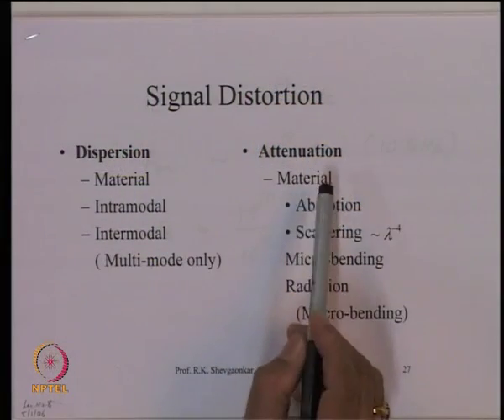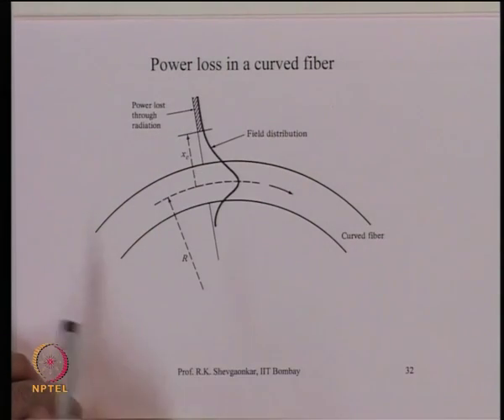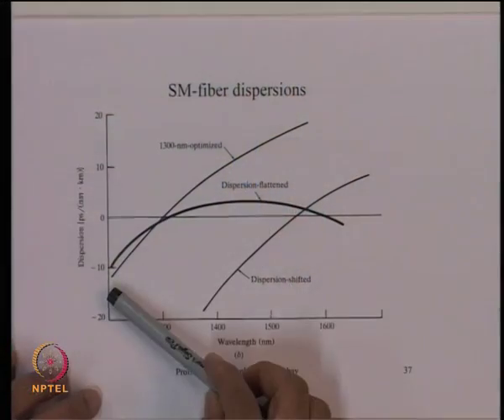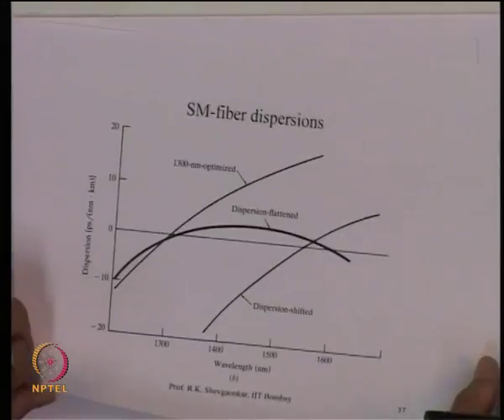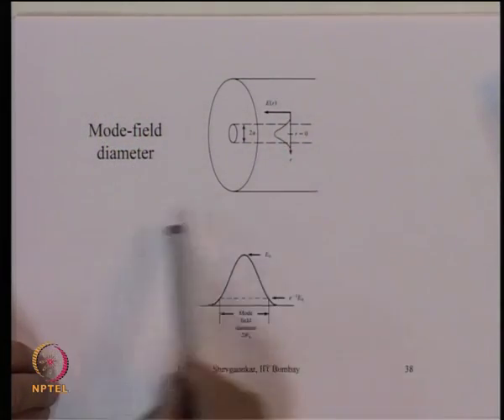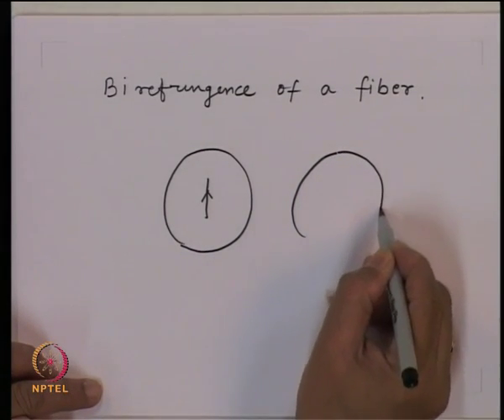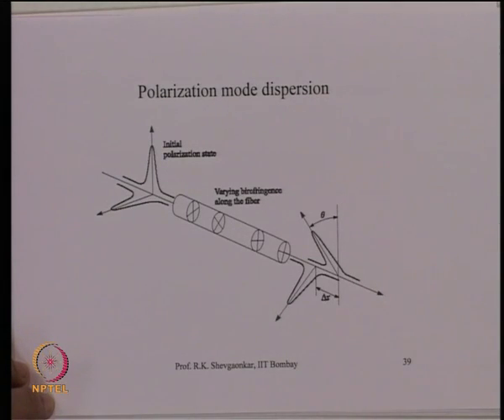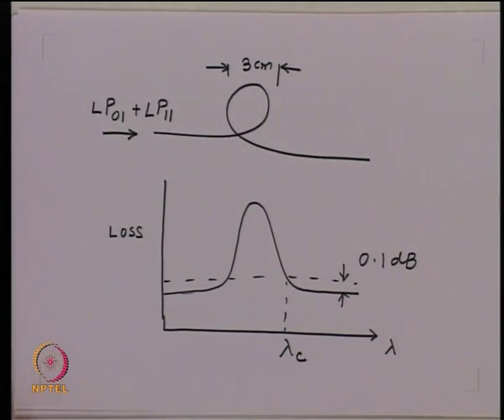Mod-01 Lec-10 Signal Distortion - III